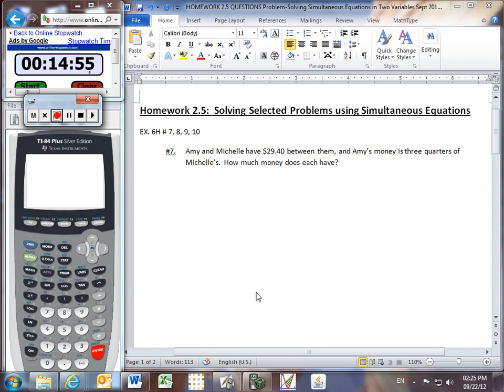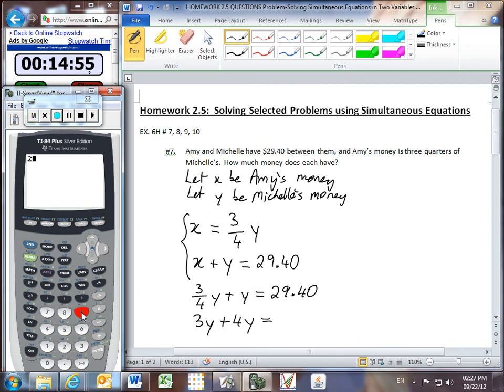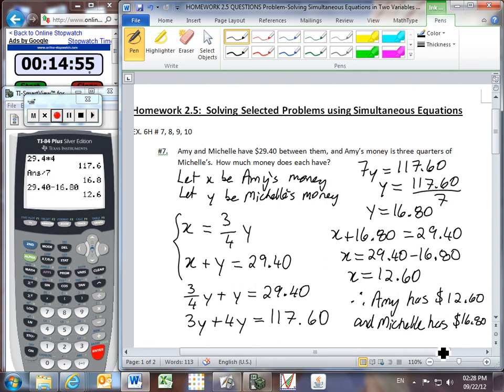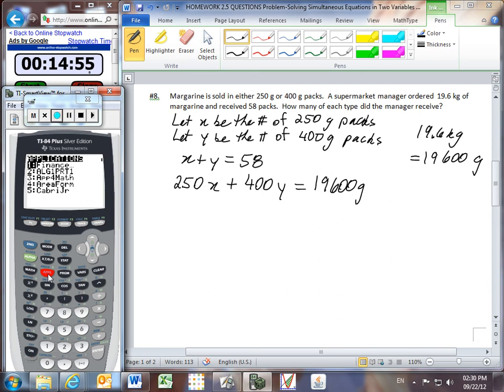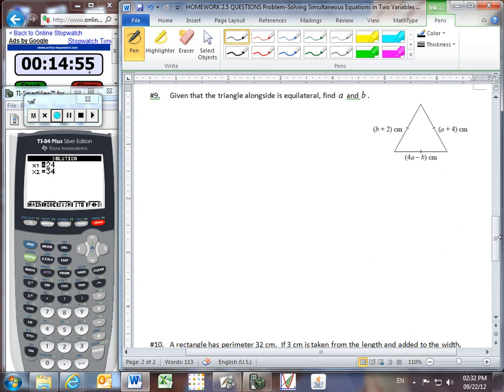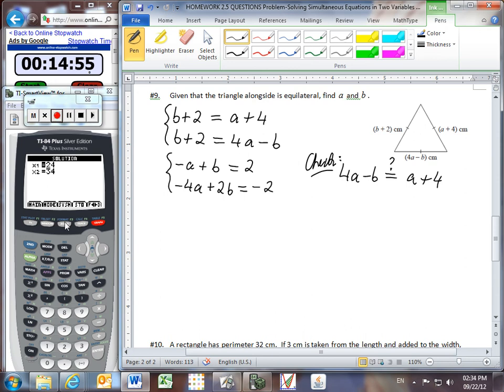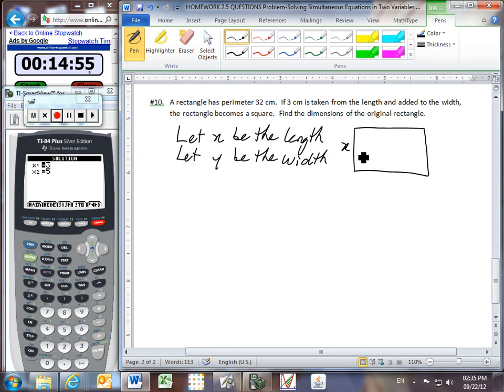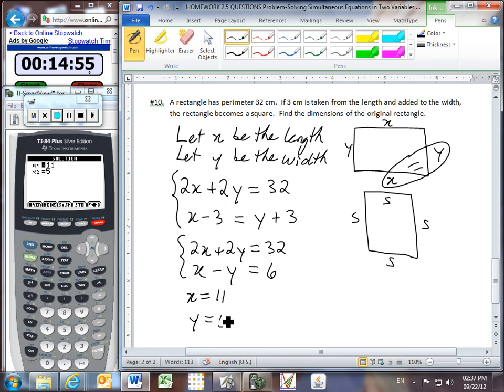Homework: Problem-Solving Simultaneous Equations in Two Variables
These are video solutions to some of the questions from the homework assignment on Problem-Solving Simultaneous Equations in Two Variables:

EX. 6H # 7, 8, 9, 10